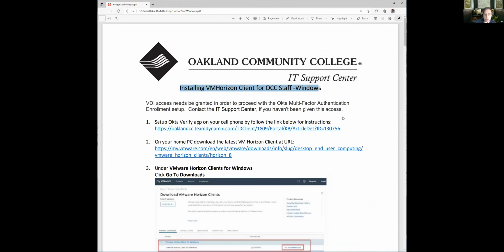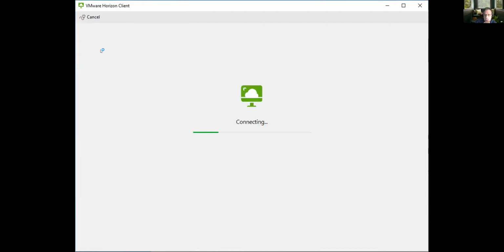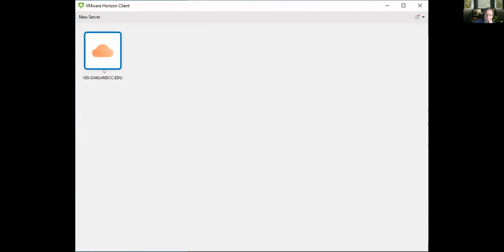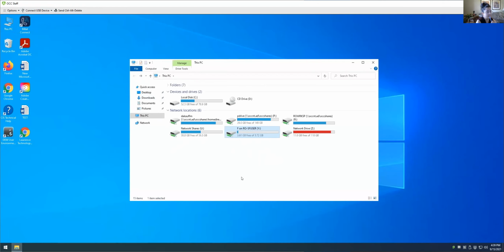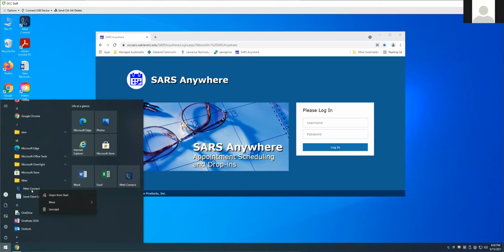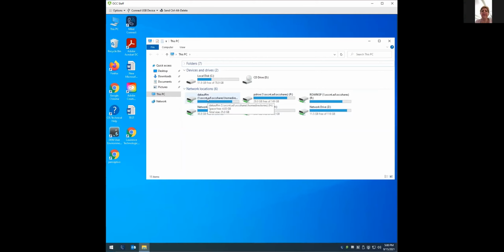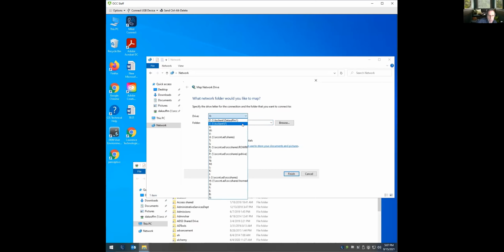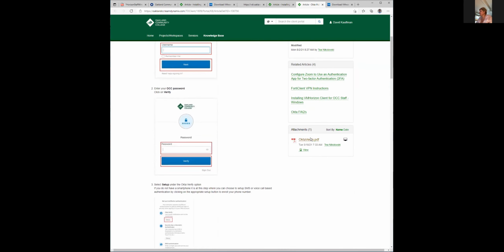VDI Training for RO/SF Adjunct Counselors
In this video you will learn how to download the VMSoftware Client (VDI) to start using software programs that are accessed at OCC.  you will also learn how to access a flash drive, and how to view files that are located in the ROSF CNS shared drive (i drive).